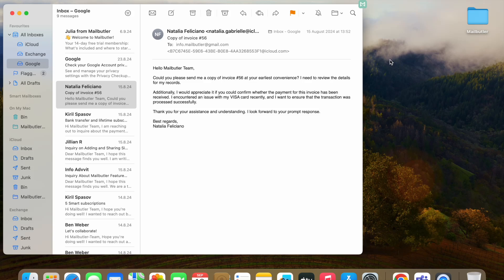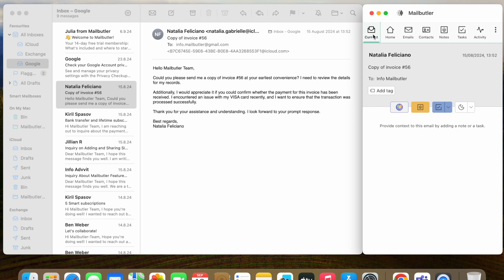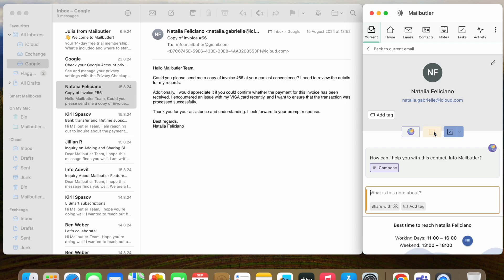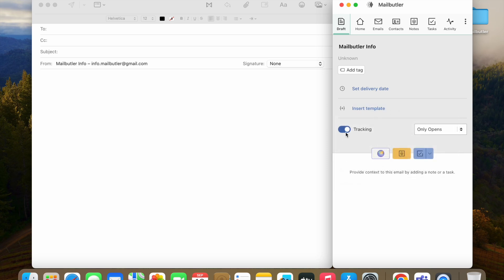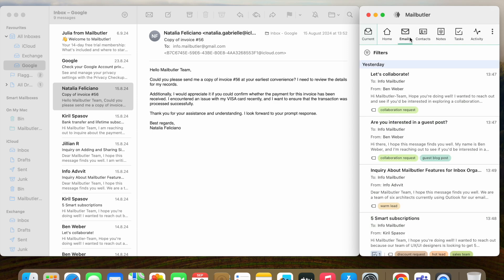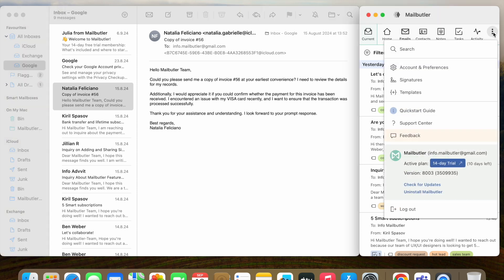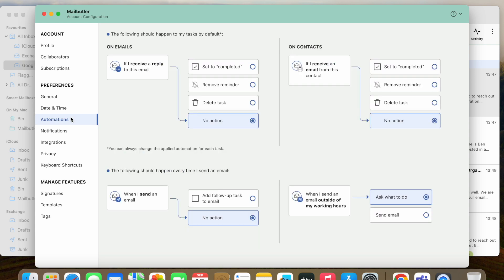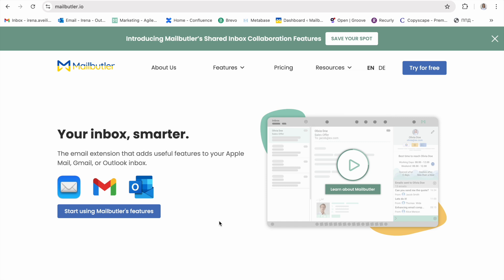Mailbutler for Apple Mail: A Quick Start Guide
Why Mailbutler?

• Mailbutler integrates directly and easily into your Apple Mail email client

Testimonials

Got questions?